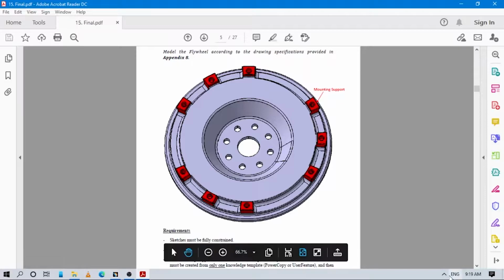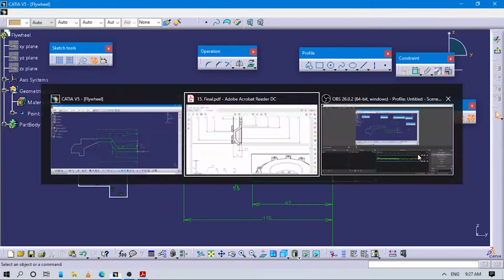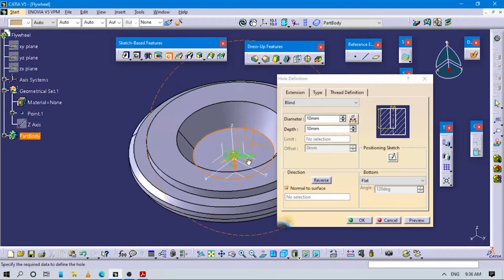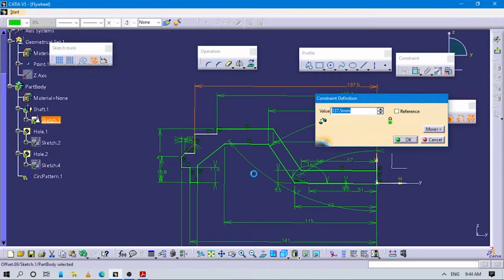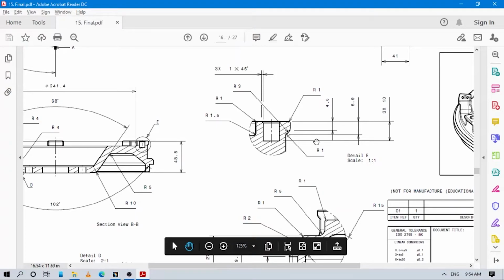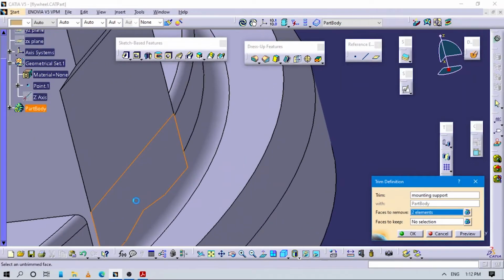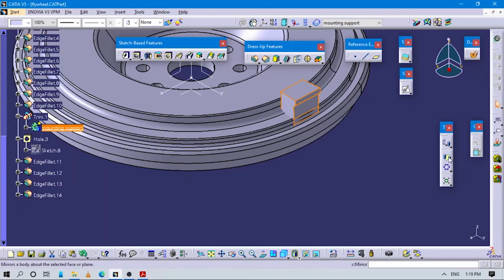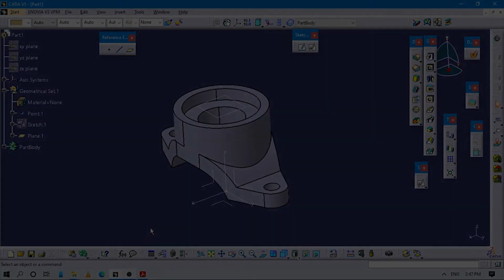✅💯✅ Catia Tutorial # 88 : Flywheel | Assembly Design